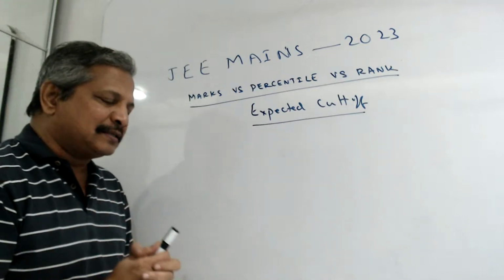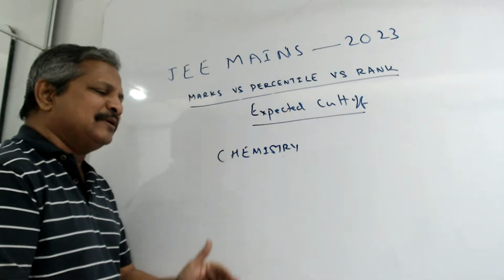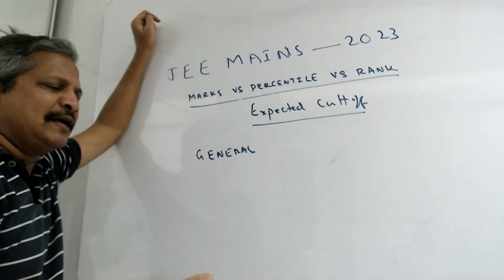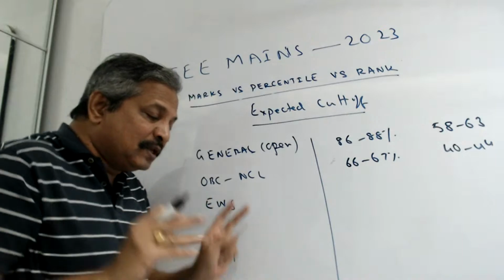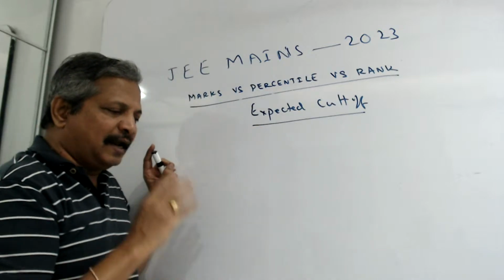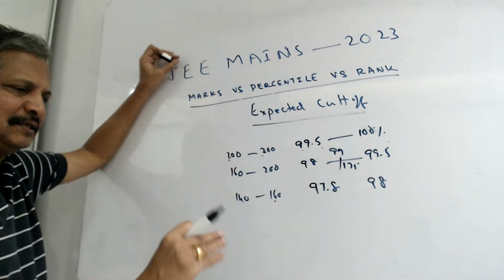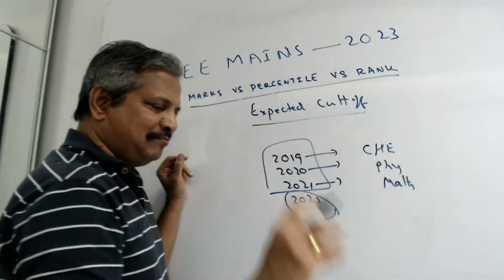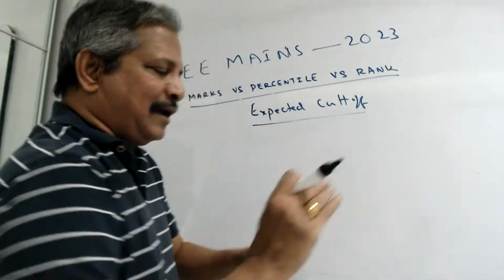JEE Mains 2023 Expected Marks Vs Rank Vs Percentile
JEEMains 2023 Expected Marks Vs Rank Vs Percentile by MNRao